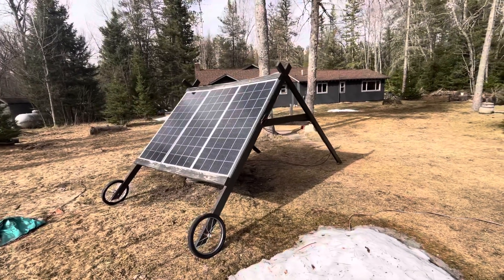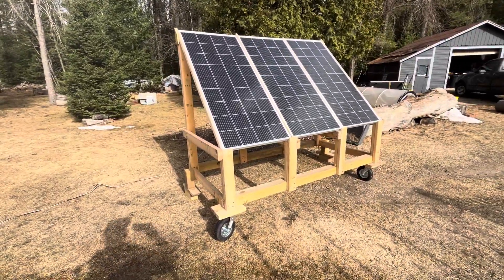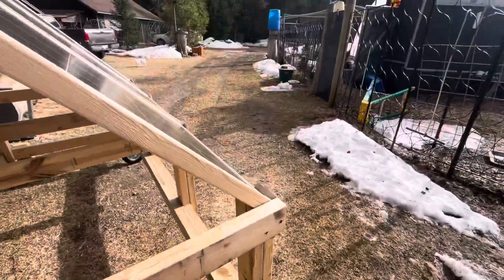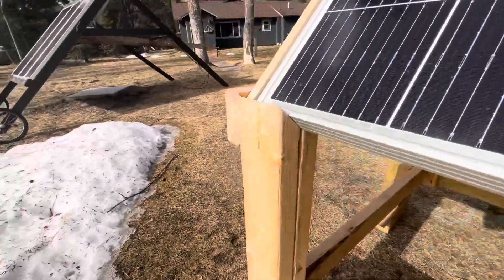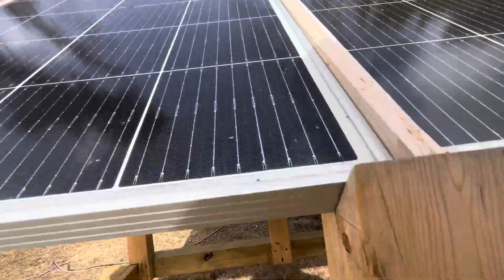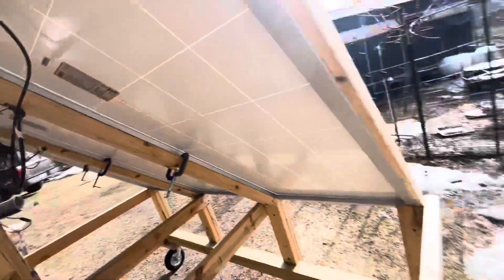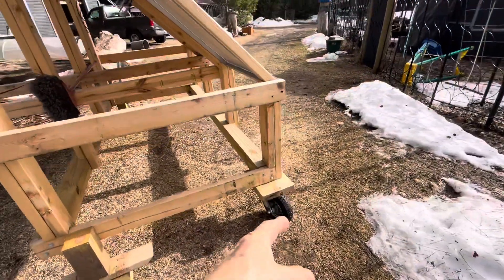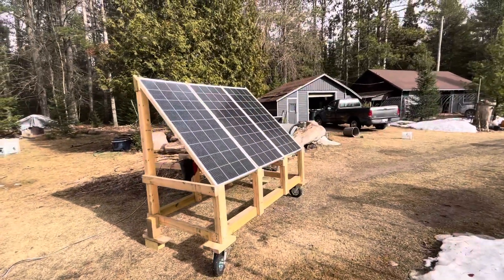New and Improved Solar Cart for 3 Panels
A newer more maneuverable version of my earlier solar cart.
It nice to have a tracker, but trackers need to be mounted - this allows me to move around obstacles throughout the day and receive optimal sun. solarenergy solar-power